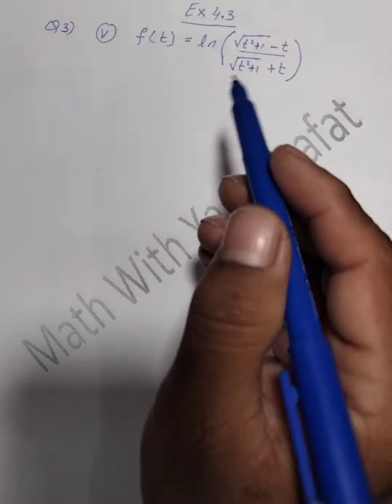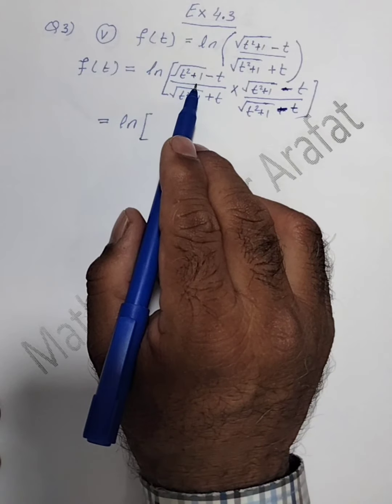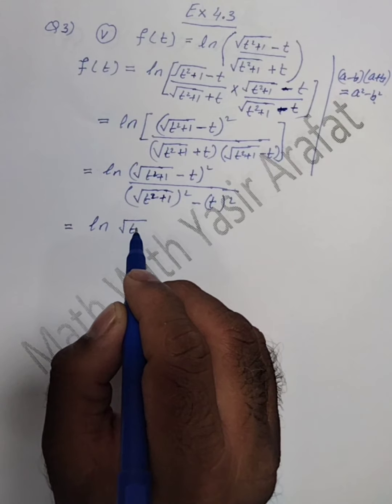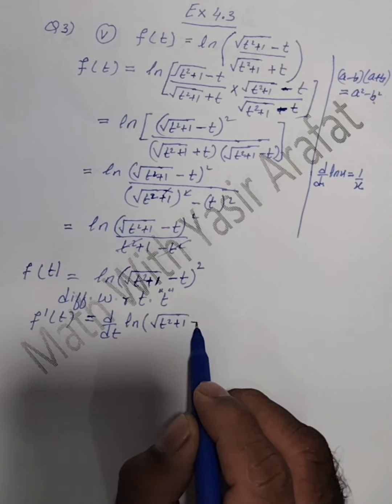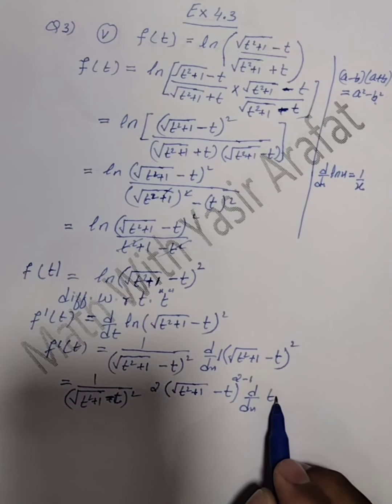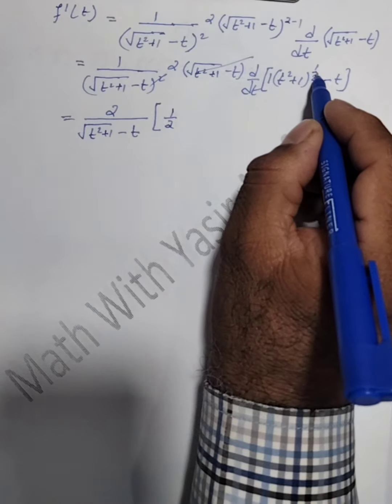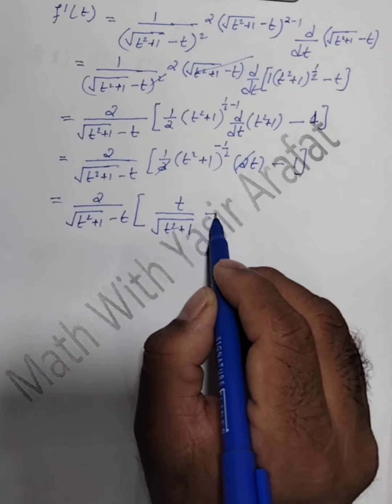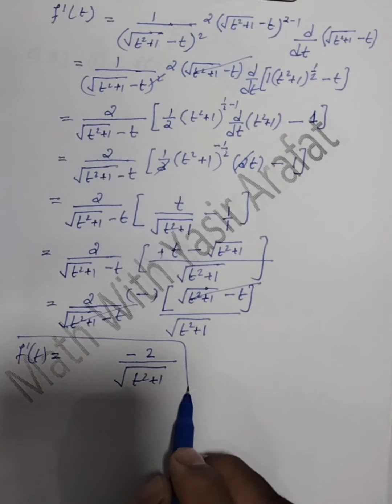| class 12 Mathematics | challenge | Derivative | ex 4.3 |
Dear students today the lecture is about derivative
mathwithyasirarafat derivative challenge# d/ dx